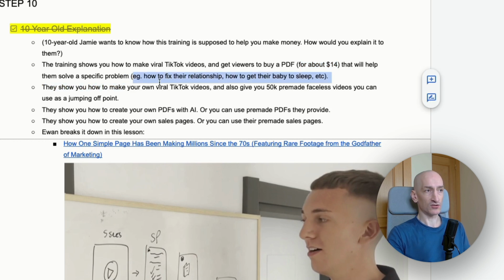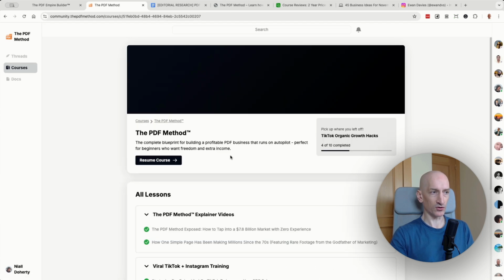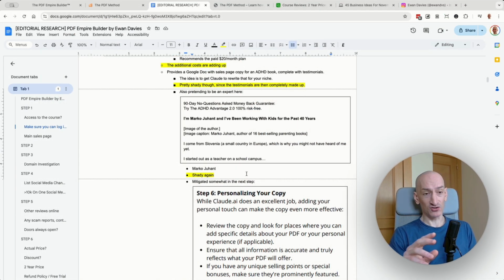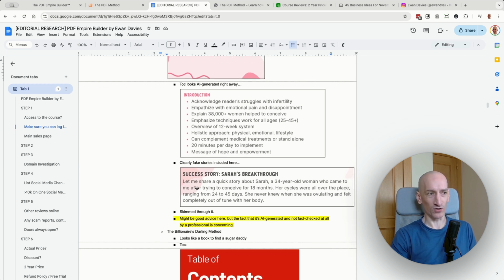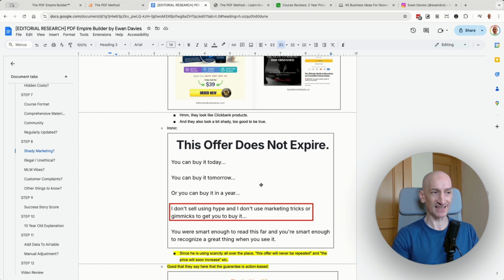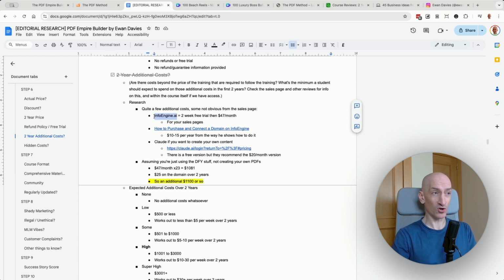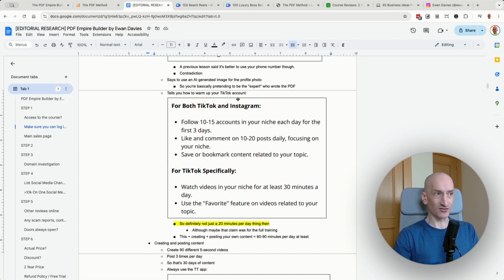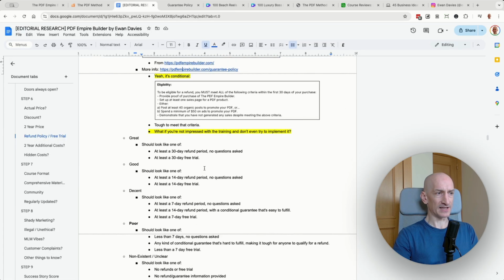$3500 Per Week Selling AI-Generated PDFs? – Ewan Davies PDF Empire Builder Review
This is my video review of PDF Empire Builder by Ewan Davies. The training shows you how to create viral TikTok videos, direct viewers to a sales page, and sell them a PDF.

From the sales page: "New system reveals how to start a remote PDF business that generates $3.5k per week"

Some people might have that kind of success with the program, but there are some notable issues, which I dive into in the video.

00:00 – Intro
01:04 – What does PDF Empire Builder actually teach?
02:14 – Ewan Davies
02:36 – The PDF Method vs PDF Empire Builder
03:14 – The theory
04:03 – Student success stories
04:55 – AI-generated content, fake experts, fake testimonials
07:51 – Stealing other people's content?
08:37 – Shady marketing
09:13 – Done-for-you TikTok video examples
10:21 – Additional and hidden costs
12:19 – How much time do you need each day?
13:36 – Refund policy / guarantee
14:19 – Free ebook
15:52 – Final thoughts on PDF Empire Builder